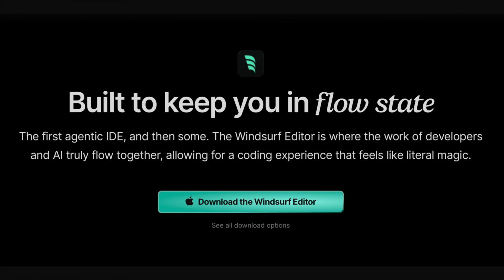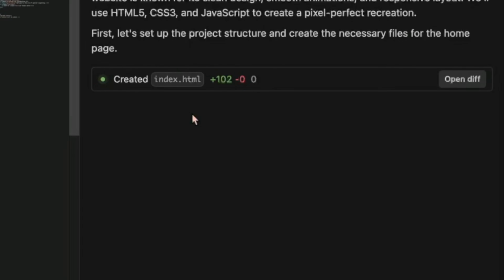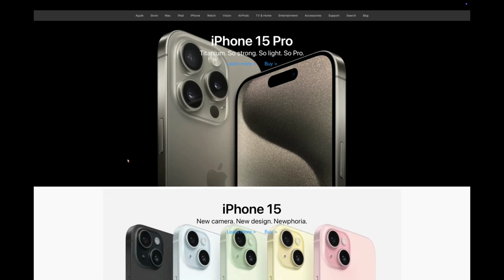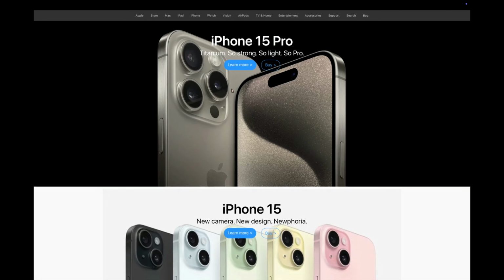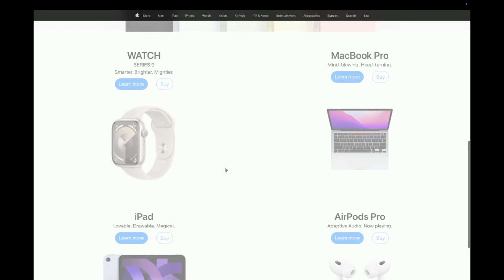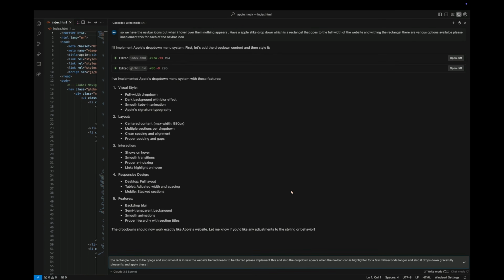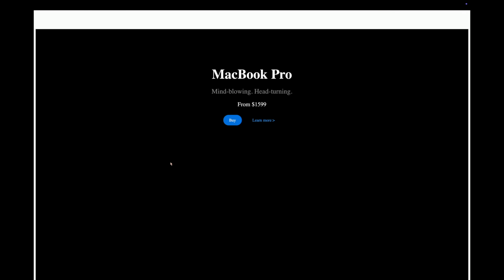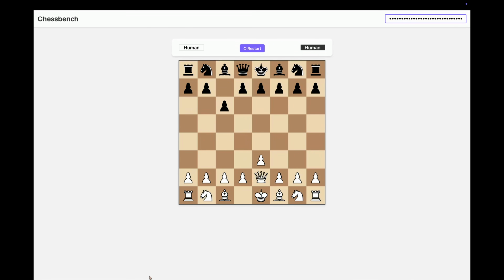Can we create Apple website with no experience?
In this video i will recreate Apple Official website without seeing a single line of code.

How is this possible? I will be using the Windsurf Agentic IDE and build the website in front of you . Do watch the video til the end. Skip to chapters which excite you.

00:00 - Introduction
00:50 - Setup
01:35 - Homepage
04:31 - Product containers
05:26 - Buttons
06:55 - Navbar
07:44 - Product Images
08:35 - Footer
08:50 - Dropdown
11:47 - Mac Page
13:14 - Conclusion